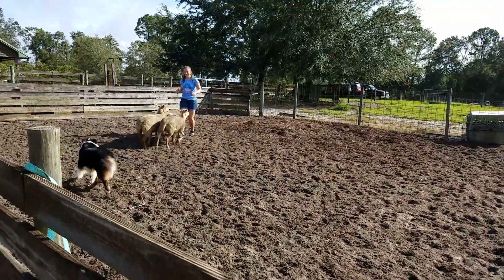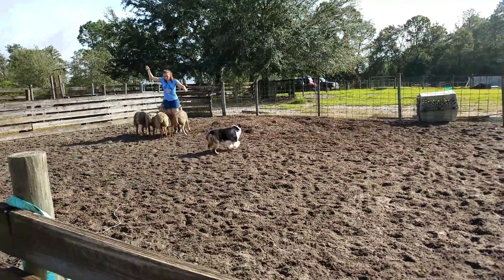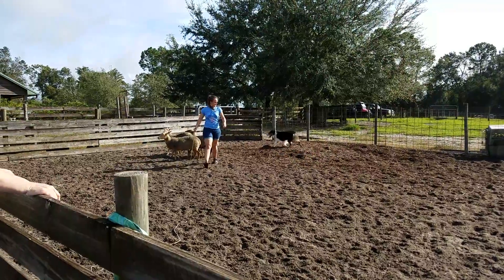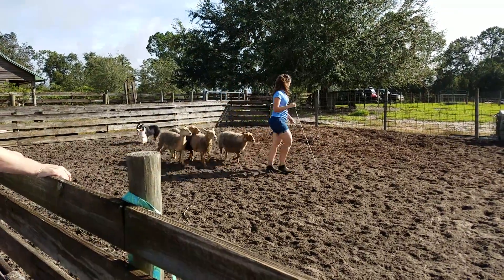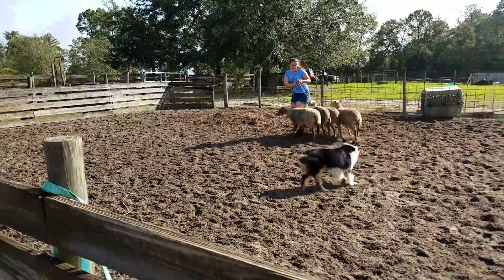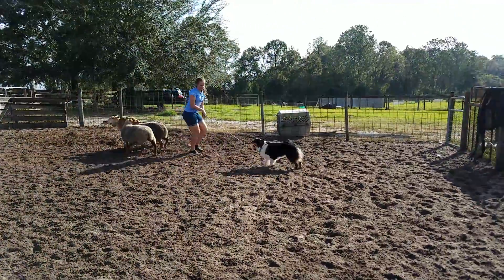Tess, first herding lessons